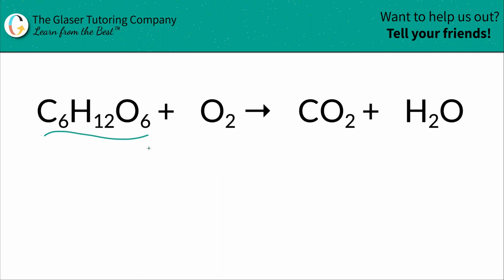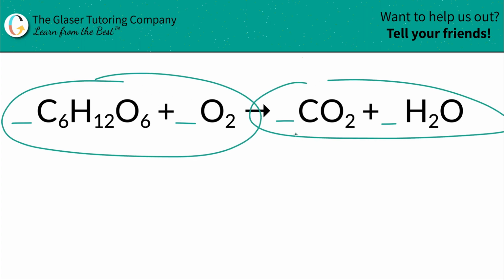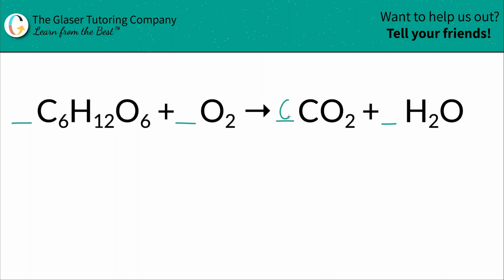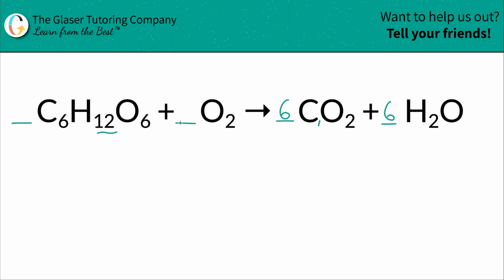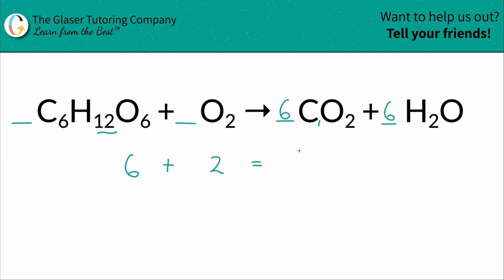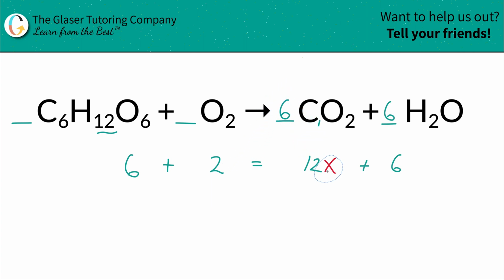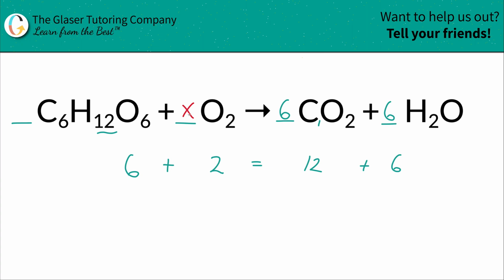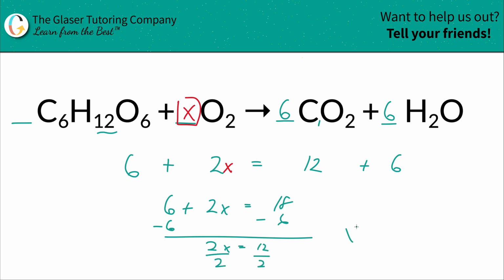How to balance C6H12O6 + O2 → CO2 + H2O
Balance the following equation:
C6H12O6 + O2 → CO2 + H2O